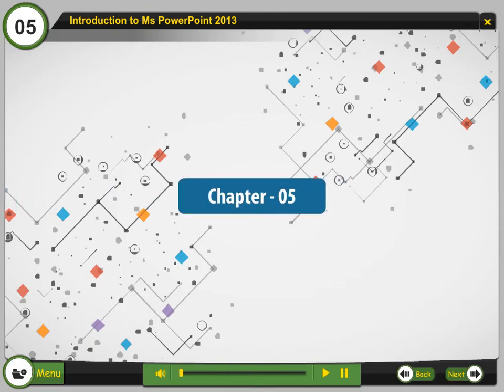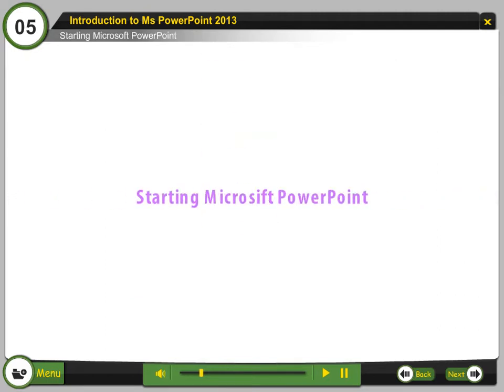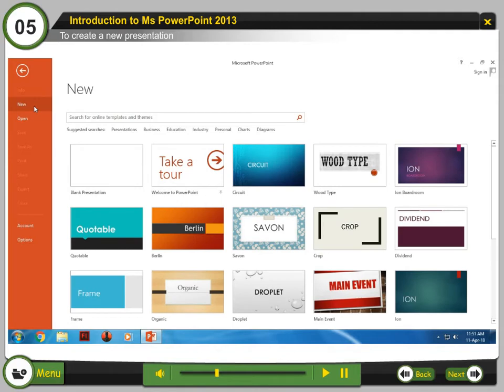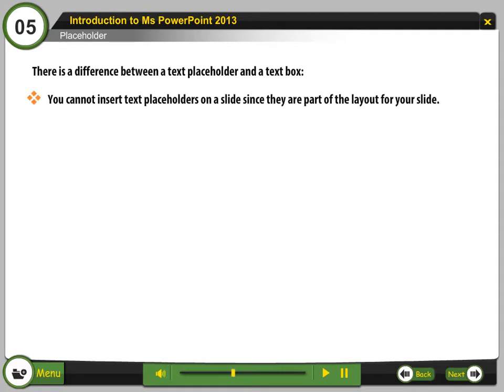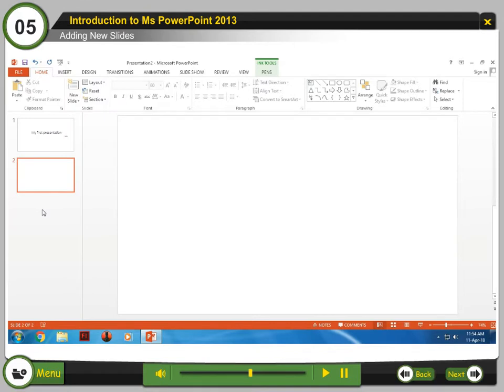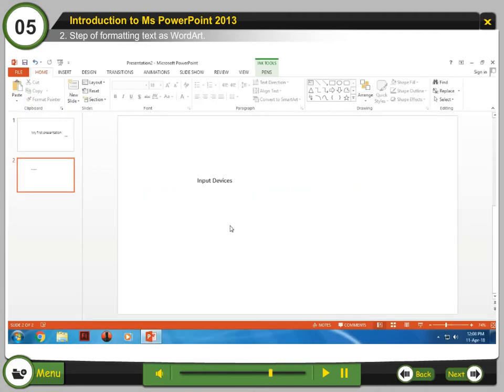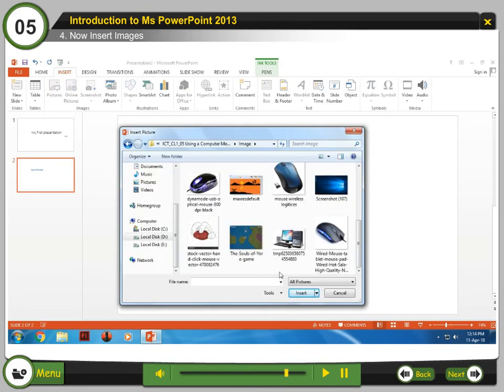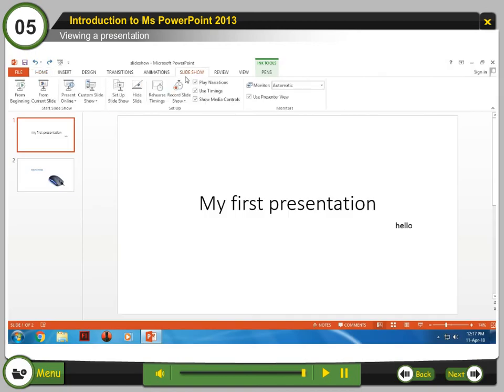Class 4 Chapter 5 Introduction to Ms PowerPoint 2013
Chapter 5 Class 4 of Computer Browser book series.